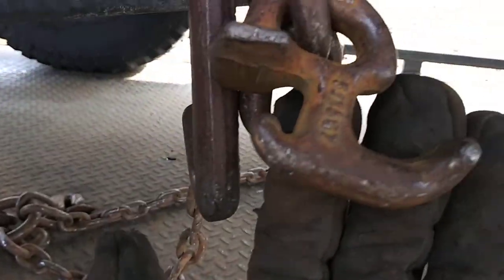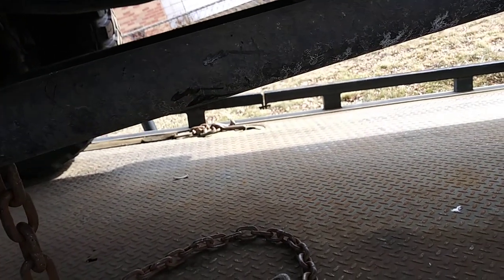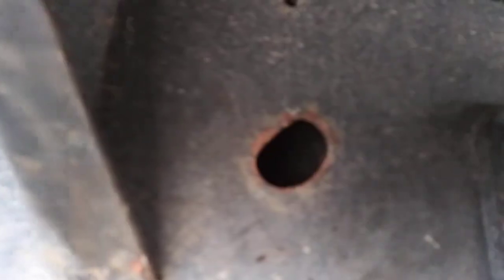Don't cut it off, USE IT!! LOL!! How to use the R-Hook on you bridle for towing vehicles.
TOOLS
 Don't cut it off, USE IT!! LOL!! I see so many newbies cutting off some of the most useful tools and then struggling to find a tool for the tow point on some vehicles that do not have the same shape as most T-Lock slots are, that is where the R-Hook comes into play if the mini-j is loose and would potentially fall out during towing, use the R-Hook and be safe first, Your not the only one on the road, remember that every day, with every customer and every single vehicle. Remember, you would not have a company or be able to work for a company if it were not for the customers who call your company and put you to work! So, in turn, you must think of customer service FIRST before you think about how good you are, lol or, you may not get those customers back, "And they will come back".
IMPOUND OWNERS
If you own an impound, don't be an asshole to everyone that comes through the door, not everyone is guilty of a crime just because they have a vehicle in the impound. I'm not talking about the respectable companies who know where their money comes from, I am talking about companies that think everyone owes them so they treat everyone like shit, hence the reason why customers leave mad and they go through so many damn employees. If you took the time to look at a well-run company that keeps its employees long-term?? Well, it boils down to one simple thing, 'RESPECT GIVEN AND RECEIVED'
CUSTOMERS
1. Your customers and respect for them AND their vehicles come first before you!
OWNERS, RESPECT YOUR DRIVERS AS THEY ARE THE BACKBONE OF YOUR COMPANY!! Without them, you are nothing but a building in place with no business, and sitting trucks, drivers come before dispatch, drivers are the ones in the cold, heat, mud, water, fingers getting smashed, busting their ass, dealing with angry customers that dispatch properly pissed off in the first place, just to get the job done for you. Dispatch, don't do that to your drivers, ever, treat them with the respect they so deserve and earn. Don't be afraid to tell the drivers that they are appreciated and when they do a great job, TELL THEM!!
2. Listen to your awesome drivers and give them exactly what THEY need, not what YOU think they need. This is very important to experienced drivers so they do not look like fools in front of customers because they do not have proper tools for the job and owners need to listen to drivers when they say "I need a tool sir" Write it down and GET THEM THE TOOL!!
     3. Drivers remember, your job is in place because of the customers that you provide service for, they are already in a bad place so in turn, be part of the solution, not part of the problem, online feedback these days is very important to your reputation, try to get good feedback to help the company grow, OWNERS, look for employees that try and help you with growing your company and embrace them with bonuses and a percentage for every ticket for every account they pick up, it's only fair, right? You make money, they make money, sounds great.
      4. Drivers/Owners, if a customer is watching you and you know what you are doing, show them! If you are in a safe place, not on the highway, show them where you are hooking up and teach them about their car, you will gain the confidence of your customer, they will know that you know what you are doing, and in turn, they will respect you, you made the company look educated and respectful, and the customer will call the company and ask for service again.
     Everything in this note is coming from the heart, please take it as such. I am not attacking or trying to offend, this is my personal experience advice from 26 years in the towing industry.